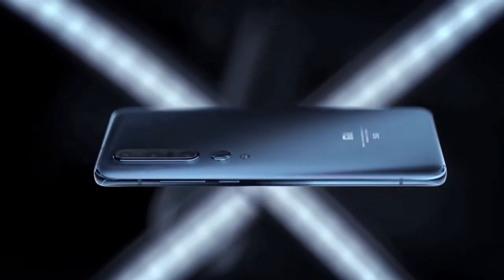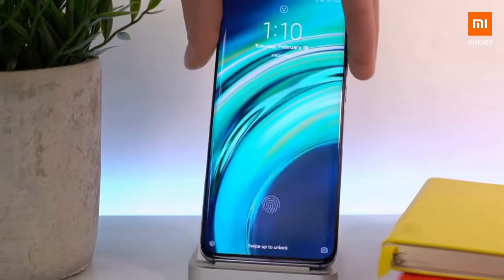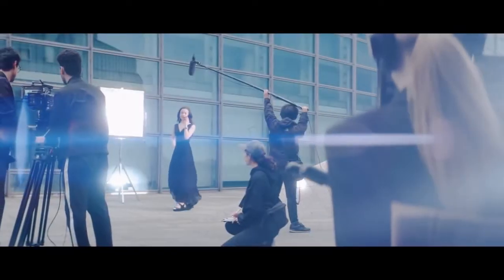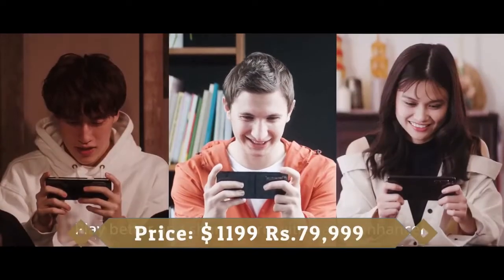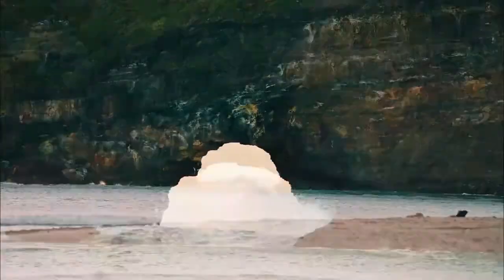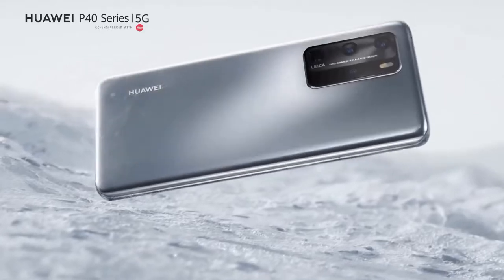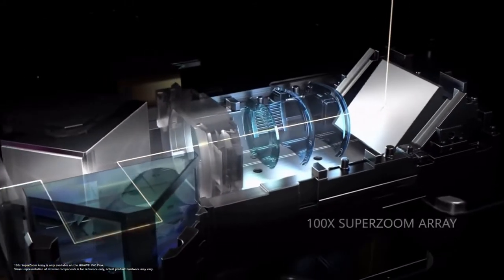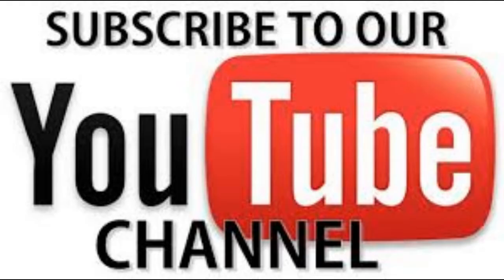best phone in 2020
we introduce the best phones, which will certainly make you feel tempted.